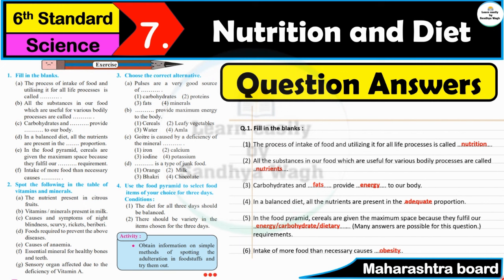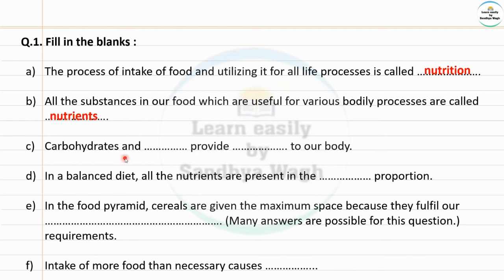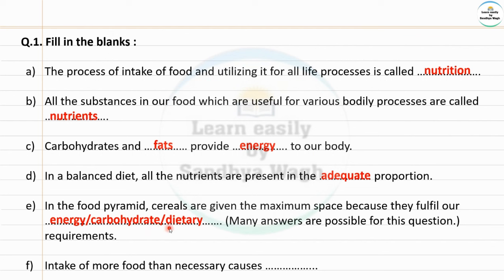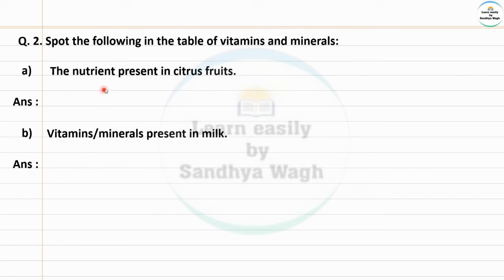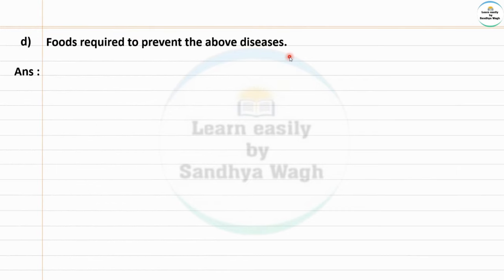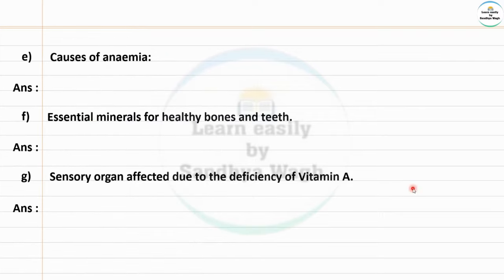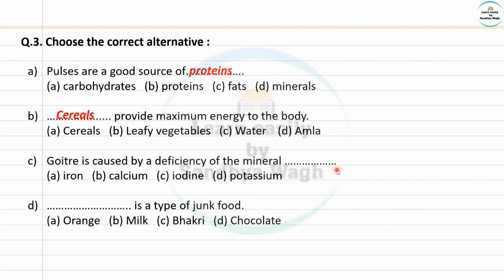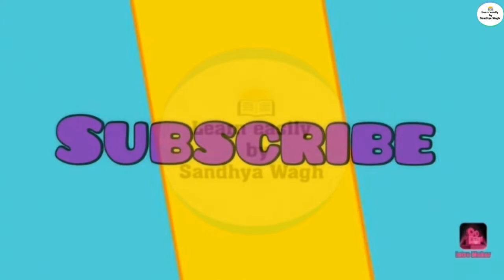Nutrition and Diet l Question Answers | Class 6 | Science | Maharashtra state Board